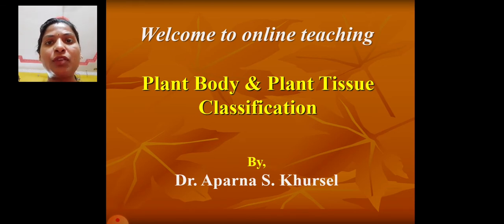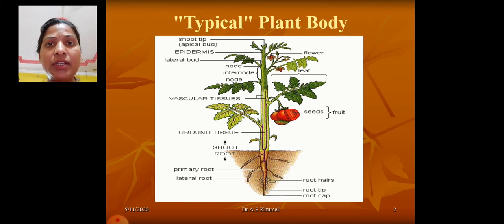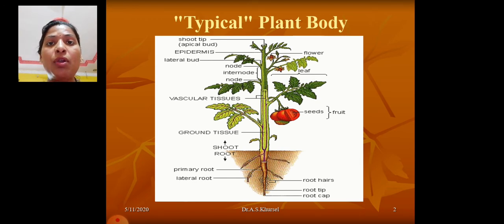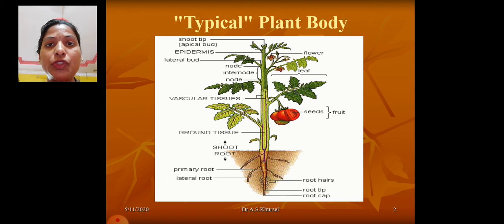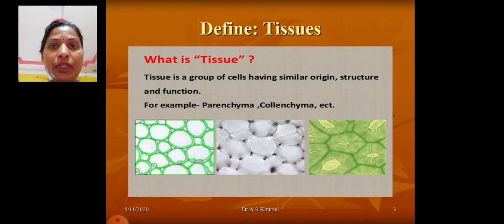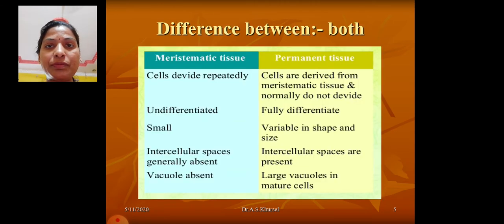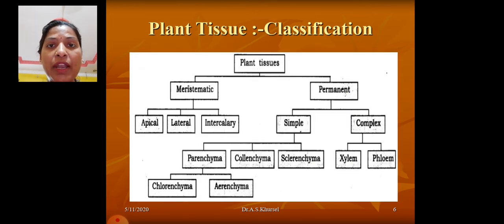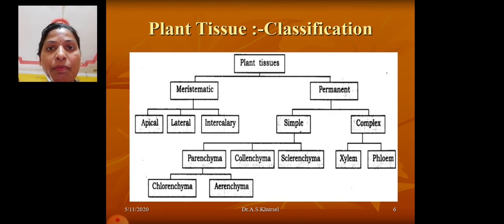Parts of typical plant body & Plant Tissue Classification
Study of different parts of plant body and plant tissue classification into mersitematic tissue permanent tissue.